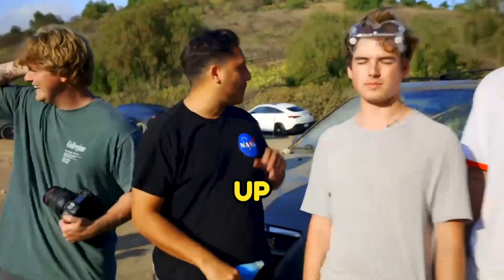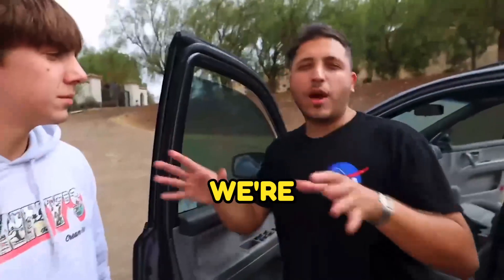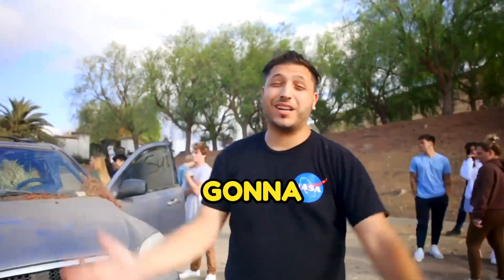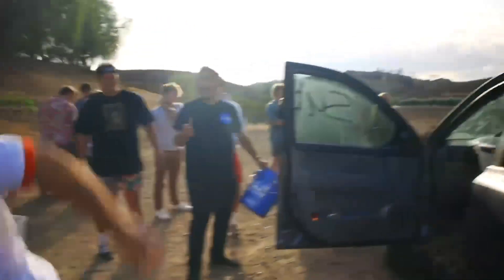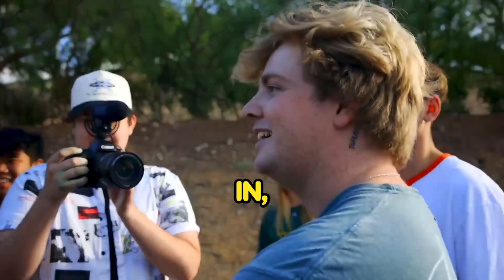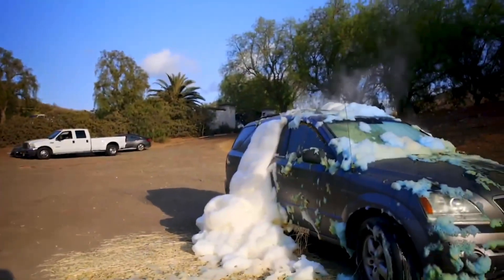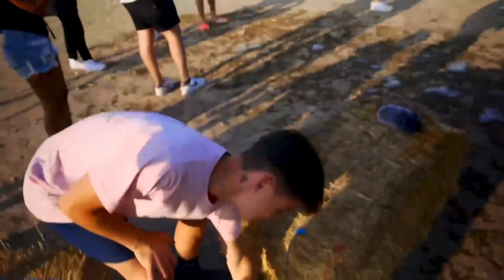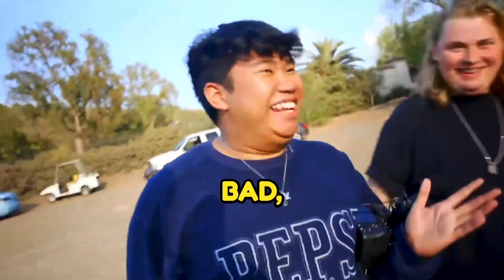Elephant toothpaste car experiment!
Elephant toothpaste car record! With Alex Warren, Bryce hall and more science on the way!